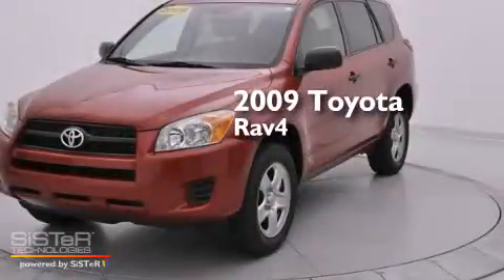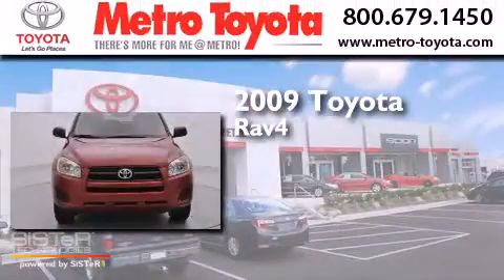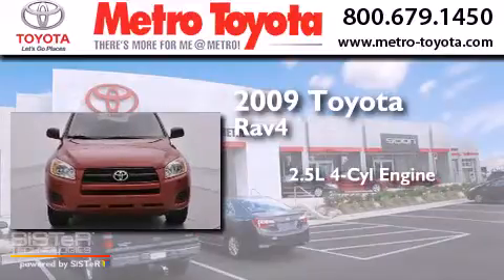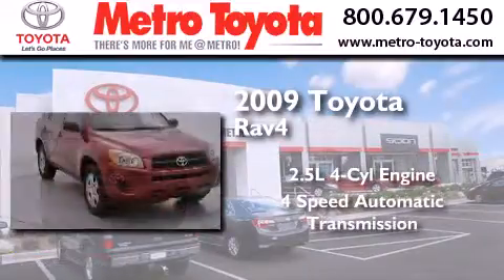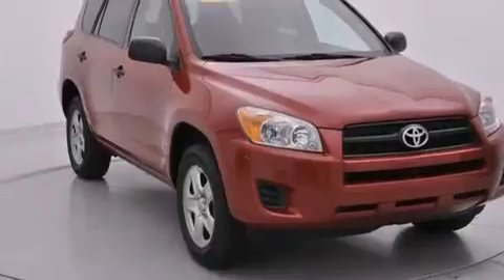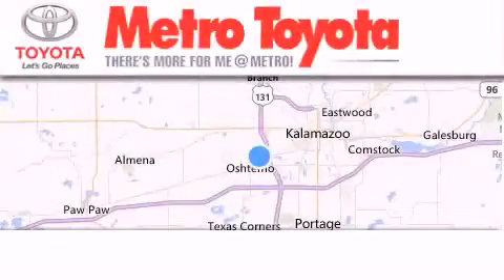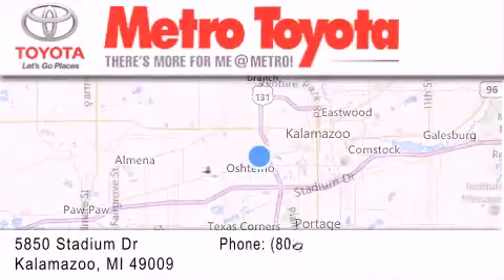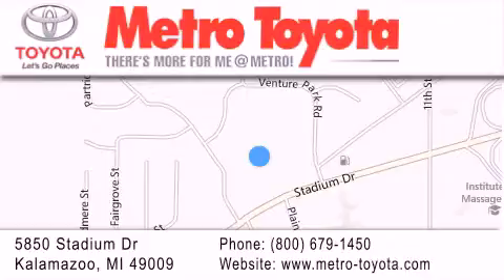2009 Toyota RAV4 Kalamazoo MI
We have been honored to serve the Kalamazoo MI area , we promise that your experience at our dealership will exceed your expectations ! Year : 2009 Make : Toyota Model : RAV4 Engine : 2.5L 4 cyls Trans . : Automatic 4-Speed Exterior : Barcelona Red Metallic Miles : 107,349 Interior : Ash w/Fabric Seat Trim Stock : A5331A Metro Toyota 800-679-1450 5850 Stadium Drive Kalamazoo , MI 49009